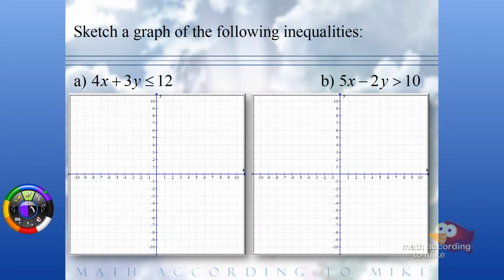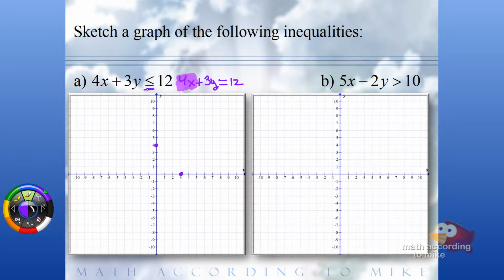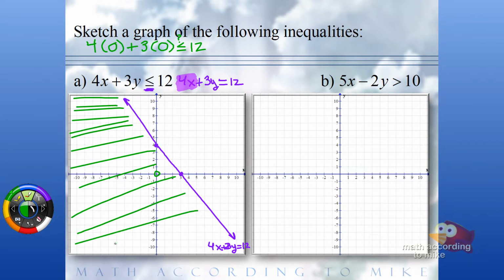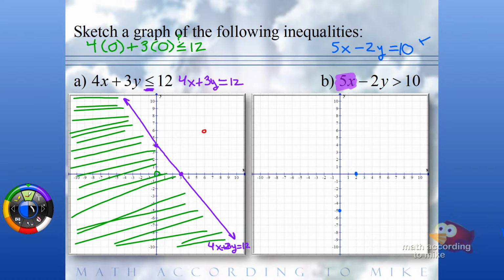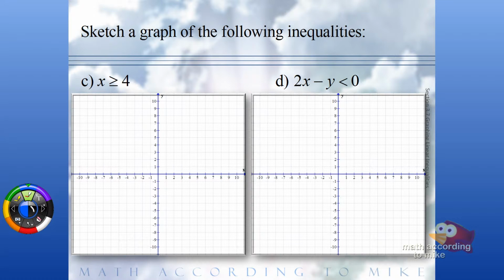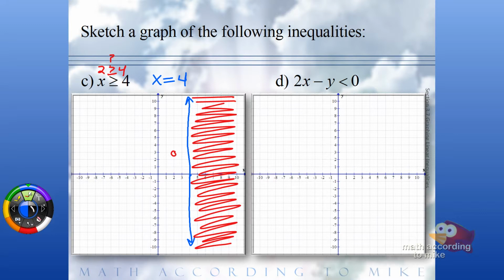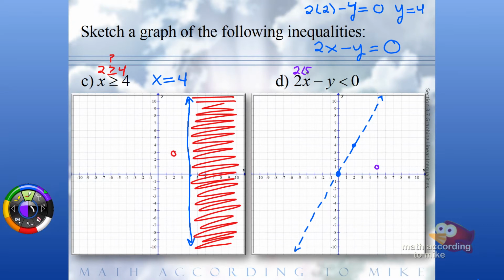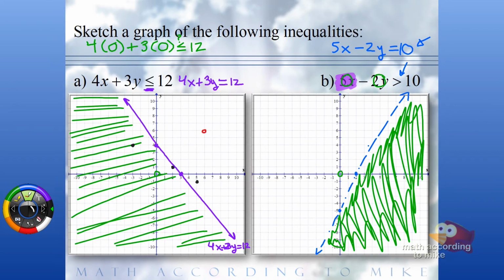Graphing Inequalities in Two Variables